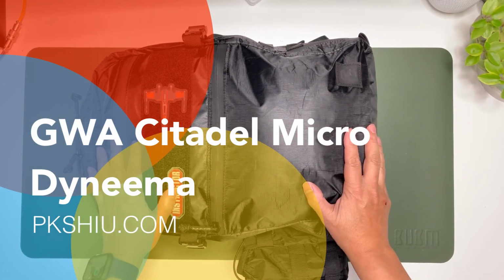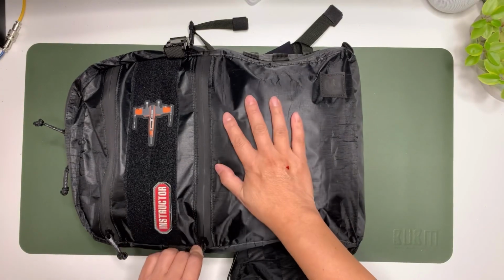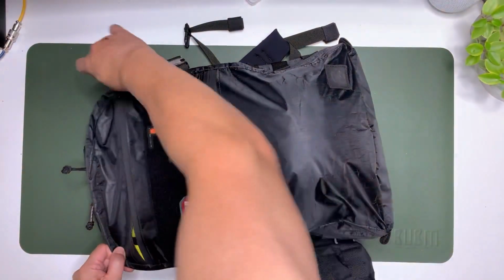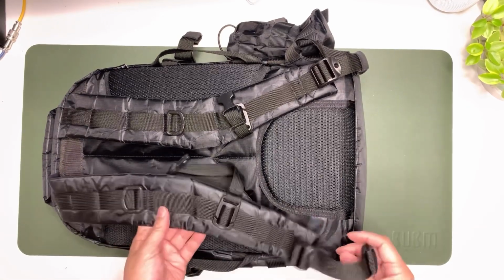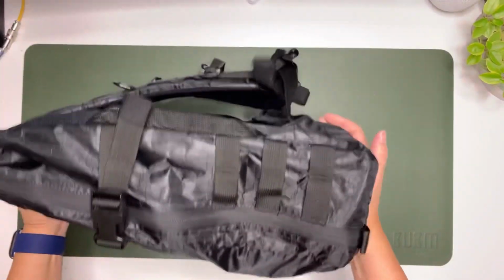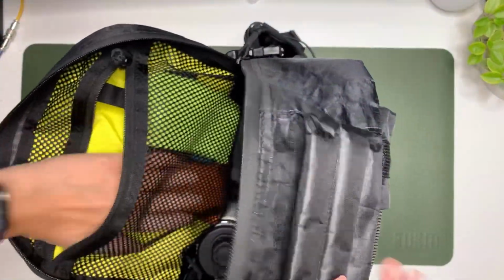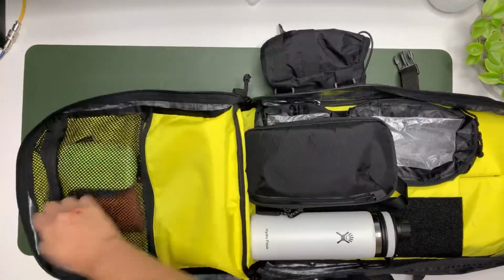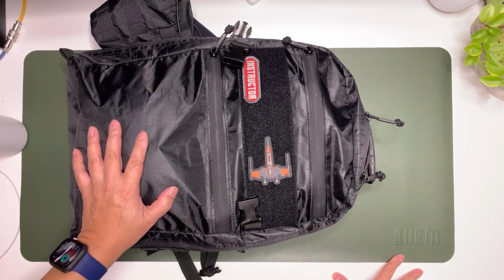GWA Citadel Micro Dyneema Backpack Review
This Dyneema version of the shortbus Citadel is a great bag. Light and structured. Beautiful high vis interior. Check it out!